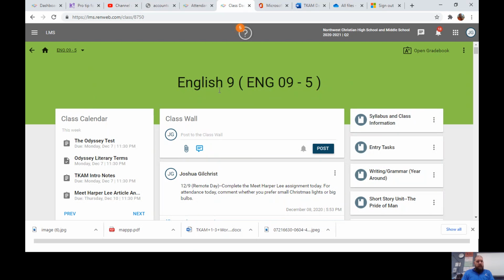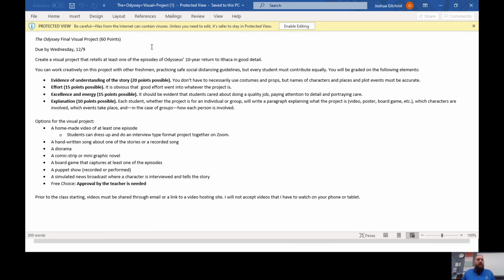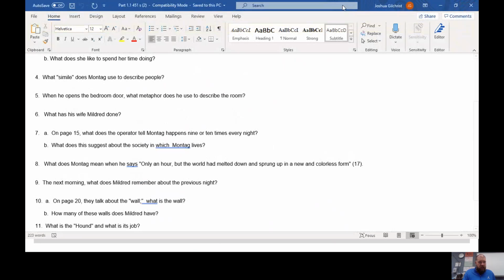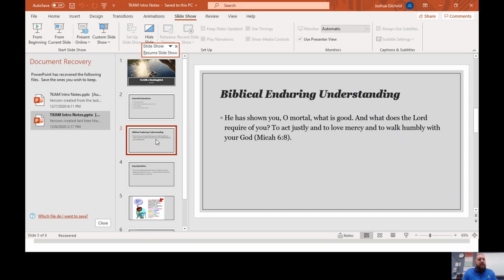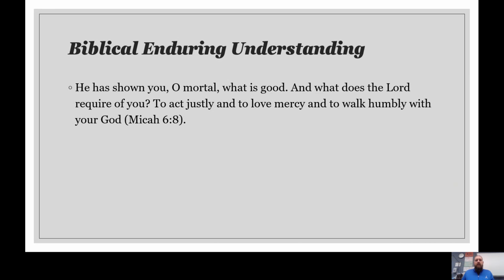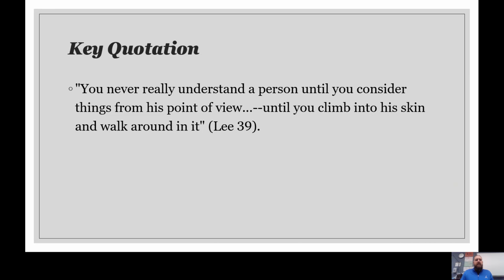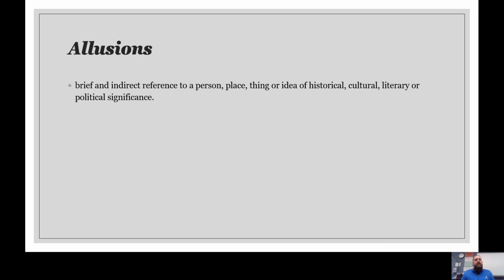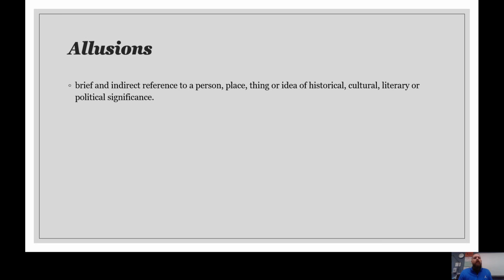English 9 12/10 Part One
TKAM Intro Notes